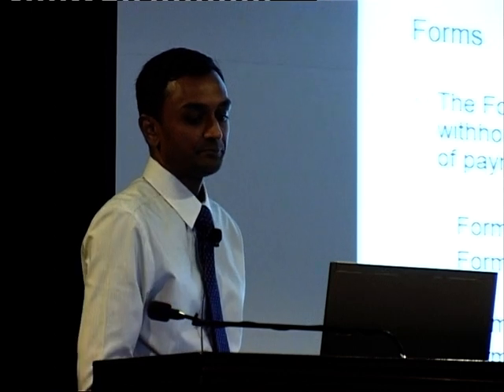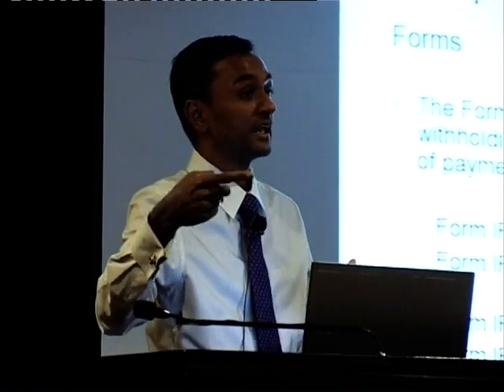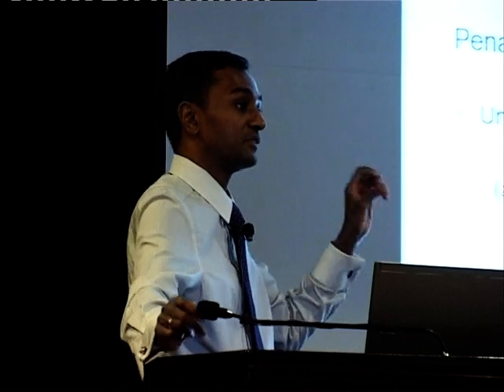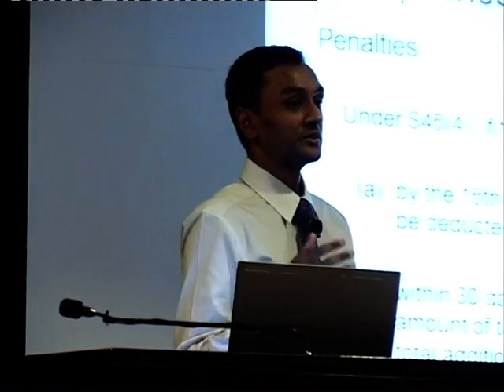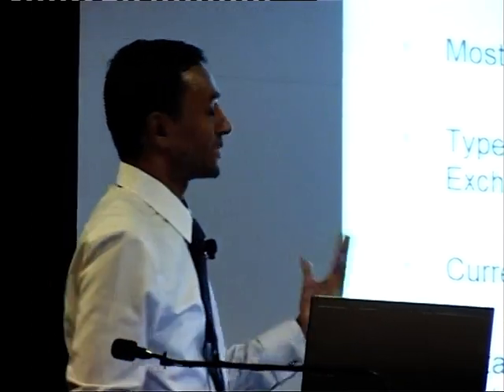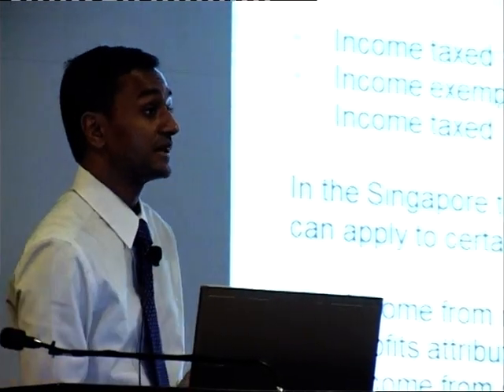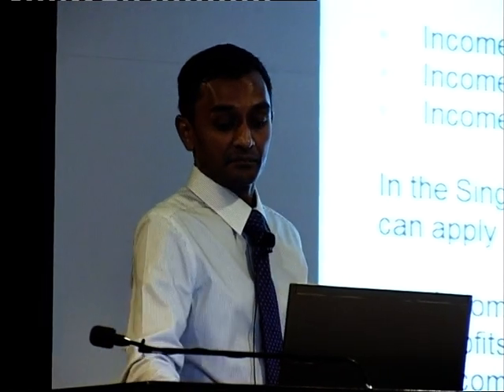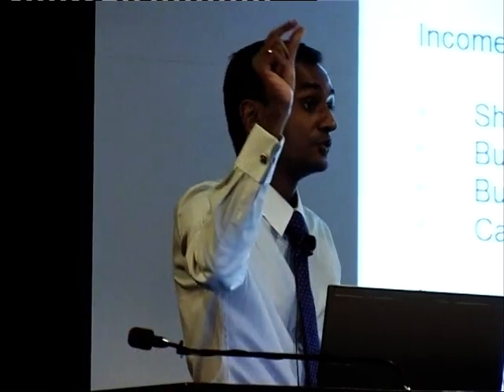Part 2/4: Singapore Withholding Tax & Treaties Breakfast Seminar - Part 2/4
Speaker: Sivakumar Saravan, Director of Crowe Horwath First Trust Tax

Topics discussed:
• What is withholding tax
• Types of payments subject to withholding tax
• Penalties from failure to deduct withholding tax
• Applying the correct withholding tax rate
• Local exemptions and concessionary rates
• Singapore's DTAs
• Domestic withholding taxes and DTA interaction